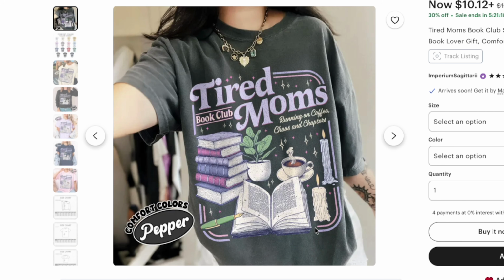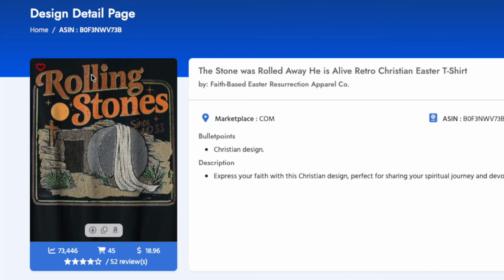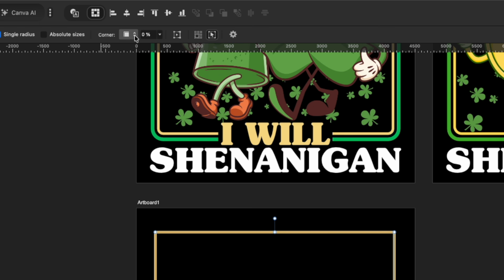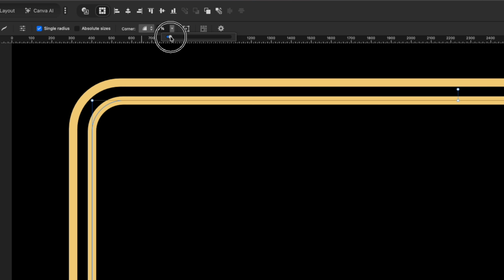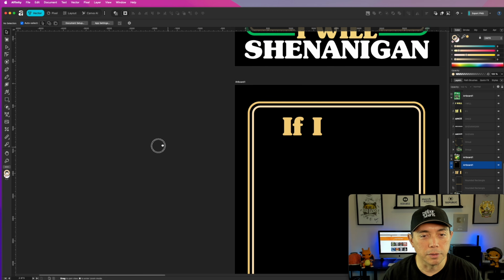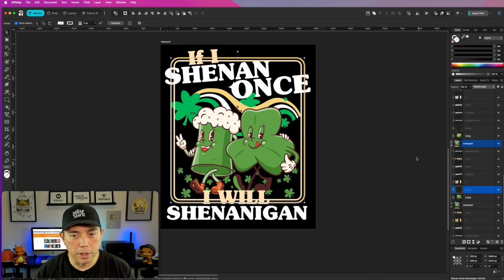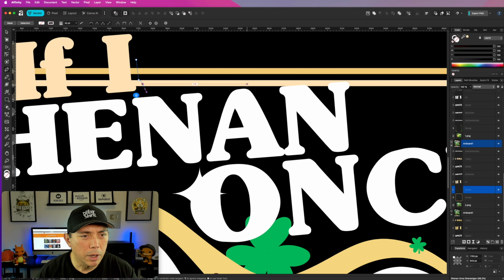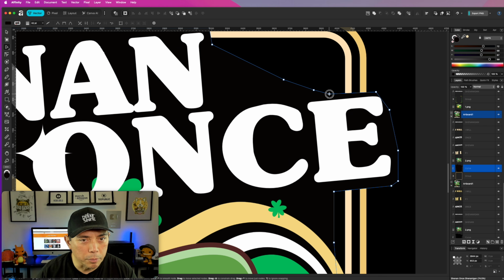Make Best Selling T-Shirt Designs With Affinity by Canva for FREE!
Learn to create a very popular design on Etsy and Amazon. Only 4 steps!

Only $67 One Time Fee No Monthly Subscription